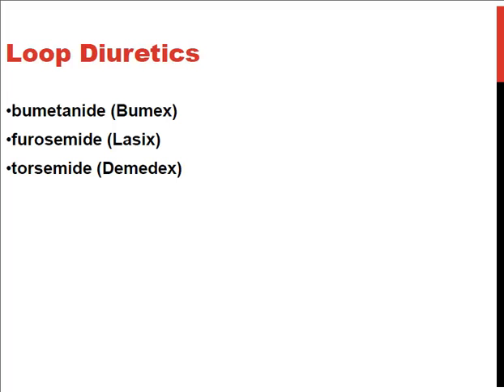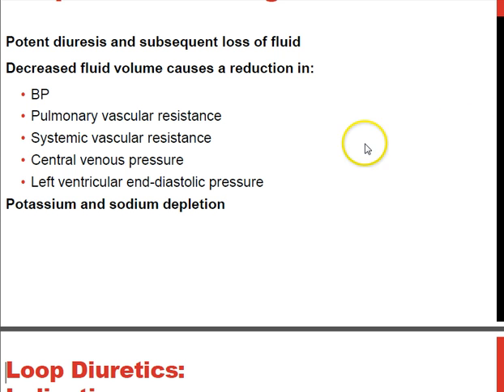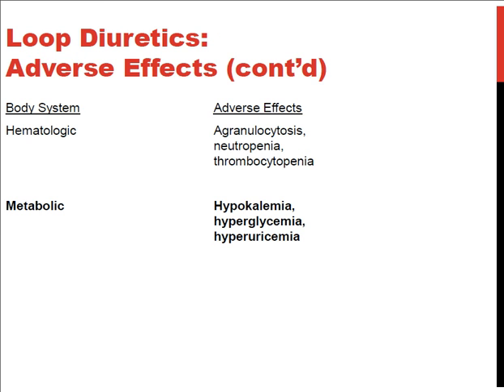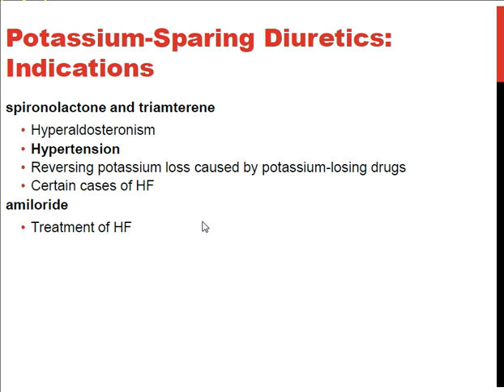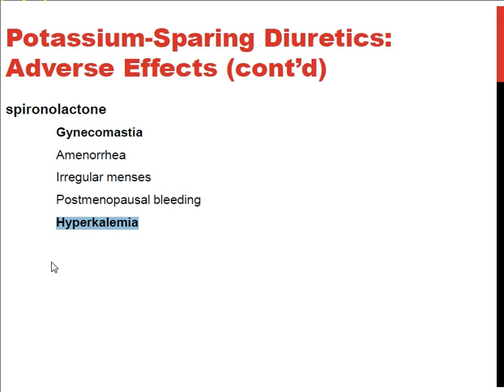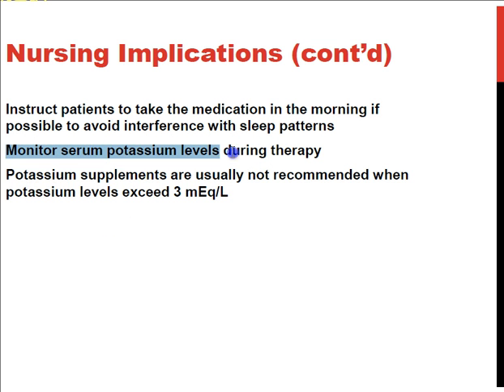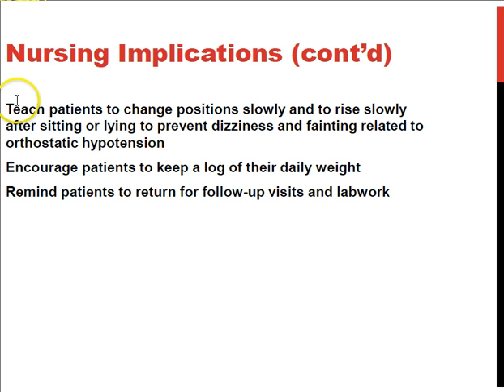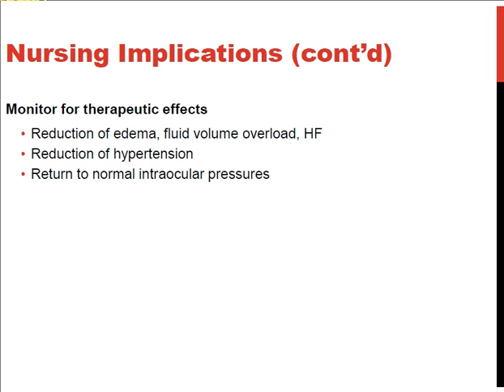Anti HTN IIa